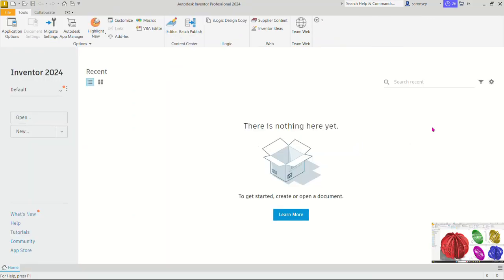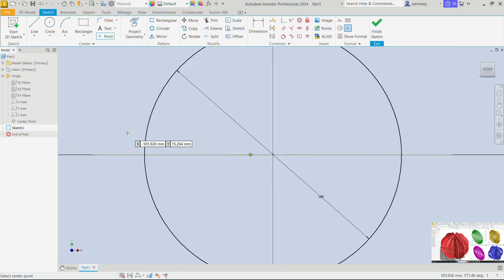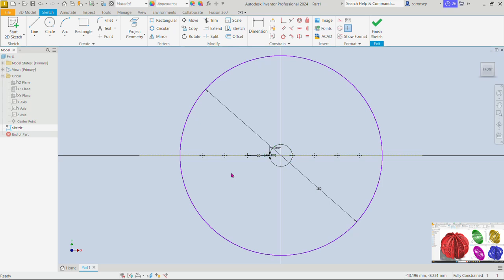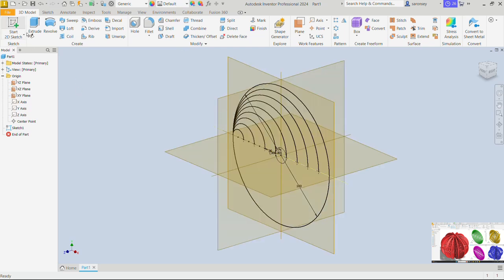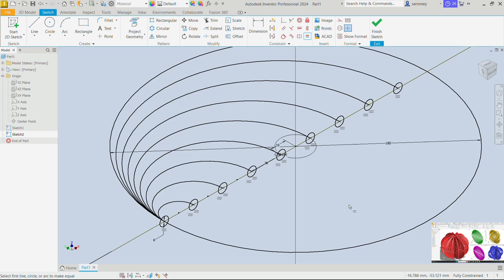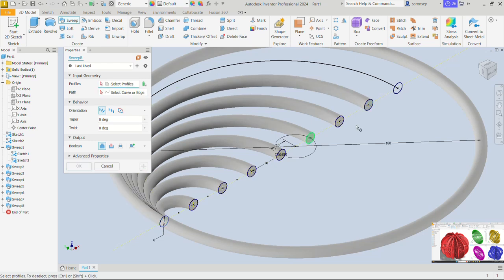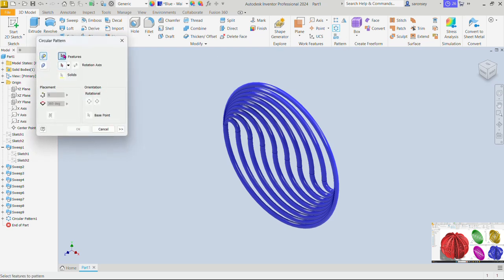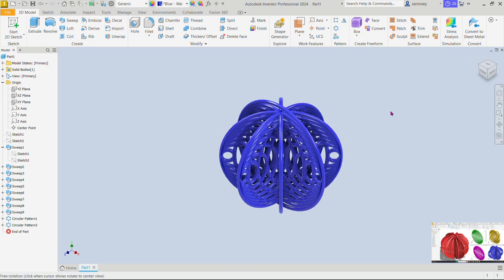How to Make an Artistic 3D Model Using Sweep Command | Autodesk Inventor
In this tutorial, I explore the power of the Sweep Command in Autodesk Inventor to create a unique, artistic 3D ball-like model. This video is perfect for CAD enthusiasts and beginners looking to push their design creativity. Whether you're into product design, 3D art, or experimenting with Autodesk Inventor tools, this step-by-step walkthrough will inspire you to create unusual and artistic shapes.

🎯 Key Highlights:

Learn how to use the Sweep Command effectively.
Discover creative design possibilities in Autodesk Inventor.
Follow along as we turn a simple concept into a 3D masterpiece!